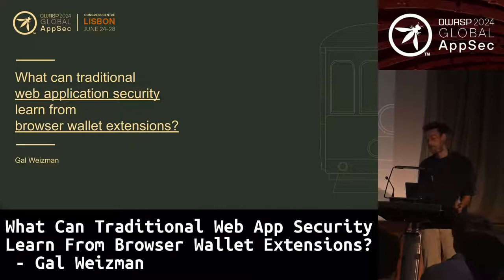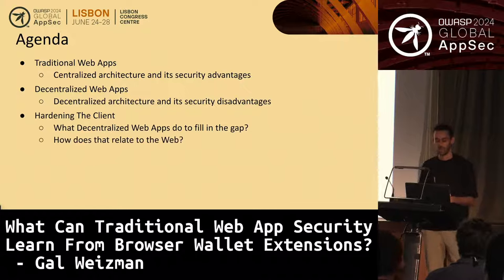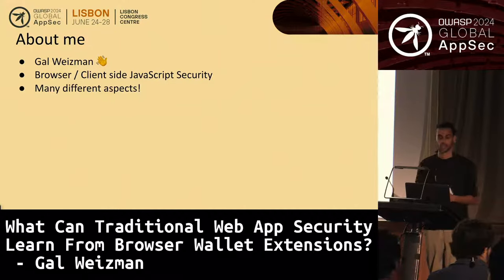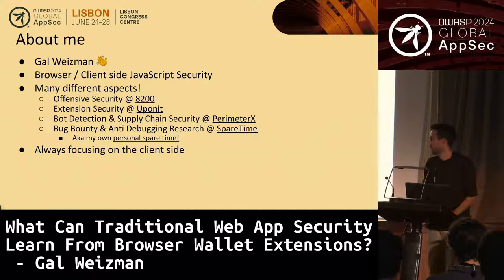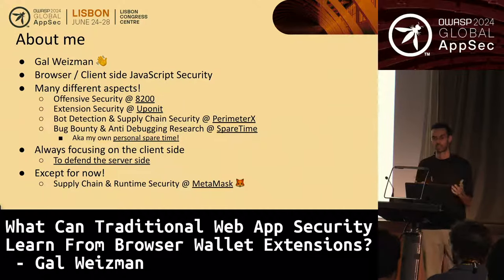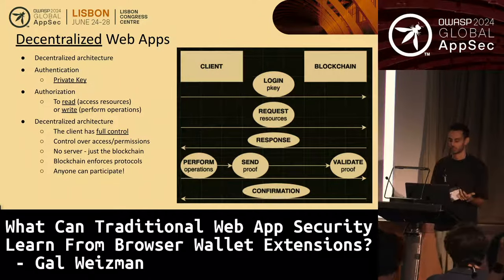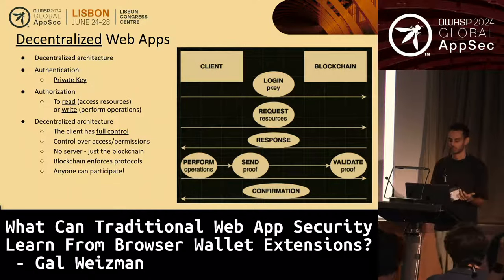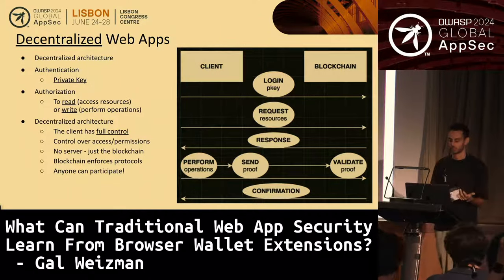What Can Traditional Web App Security Learn From Browser Wallet Extensions? - Gal Weizman